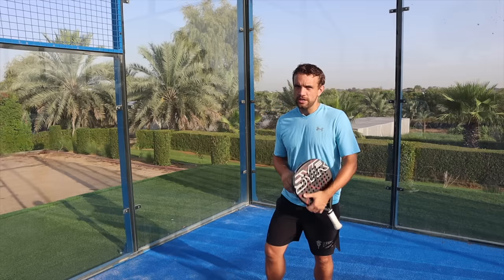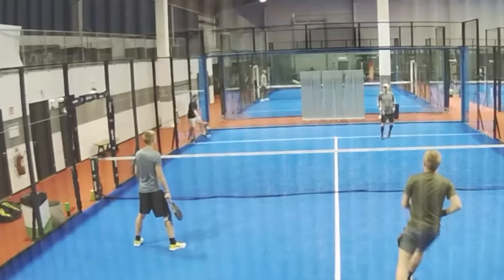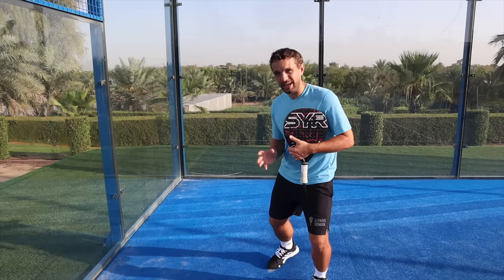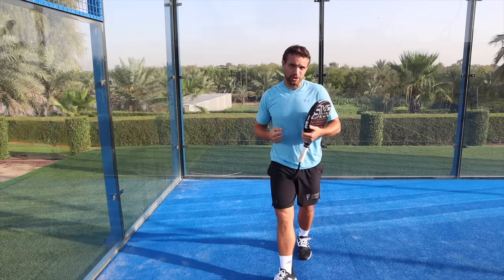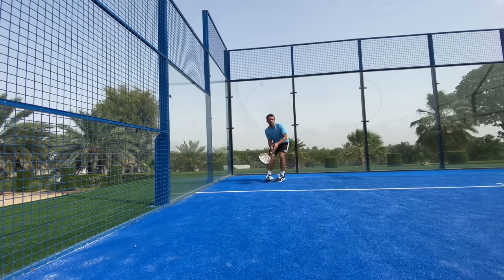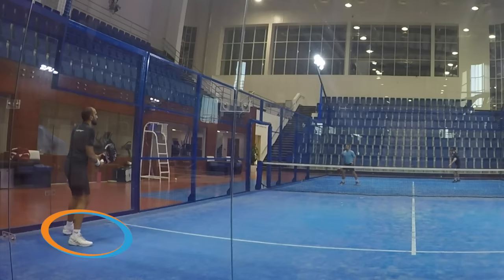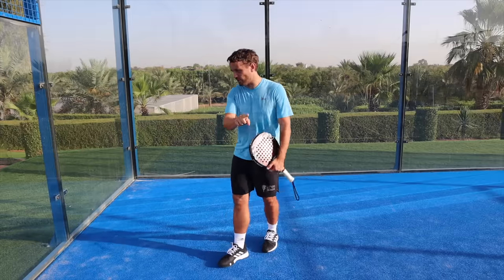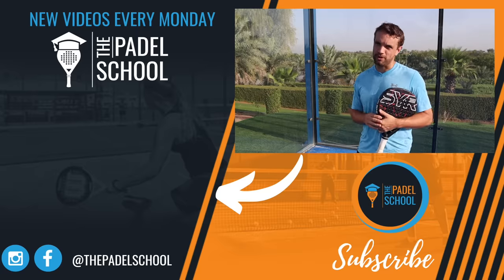How to Return the Serve After the Glass!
Many players struggle to return a good padel serve after the glass and often end up making a mistake, but with a few tips this shot can become alot easier!

As with most shots, players struggle with 2 main areas: the early preparation and confidence using the glass. If you panic and throw yourself at the ball (or freeze on the spot), you will always find this doesn't go where you want it!

Even though it might feel strange at first giving the ball space to rebound and following these tips, please give it a try!

This shot is considered playing after the side glass, because it also happens during the point sometimes where the ball goes in at that angle. If it goes in at that angle and it is deeper, you might want to consider letting it hit the 2nd glass before playing the ball.
For an in-depth look at the glass shots, I have put together a detailed course of videos

To play better matches you need to understand the tactical principles in padel, so in this course we breakdown all the tactics

If you enjoy learning more about padel, The Padel School blog has plenty of articles discussing various parts of the game

Players that regularly compete and want to look a little deeper into their matchplay can access our analysis products